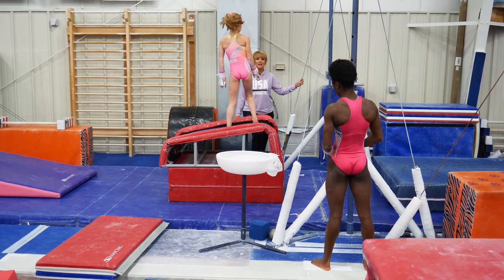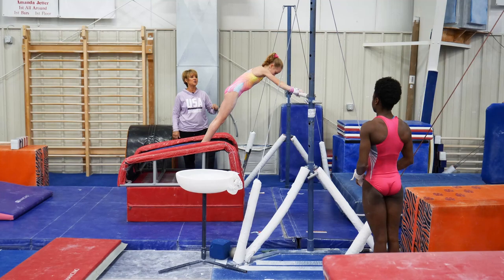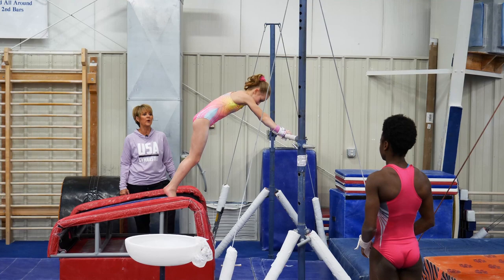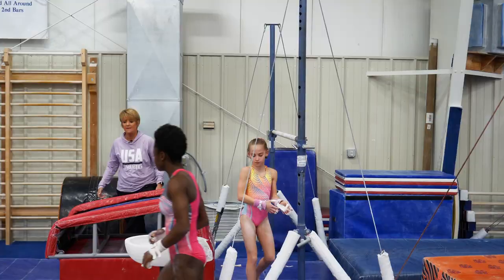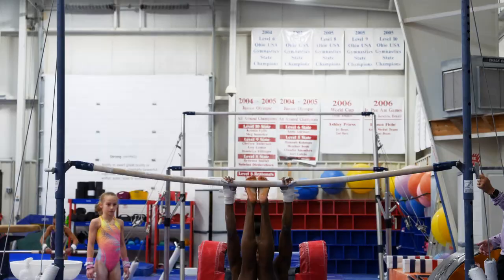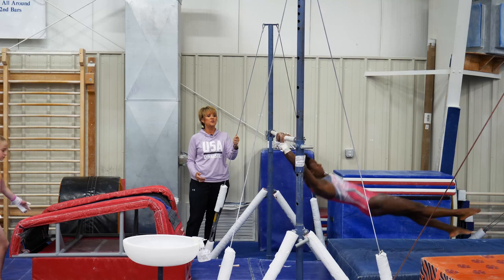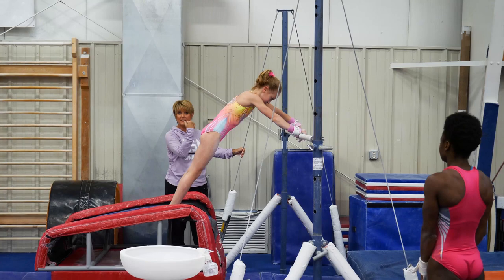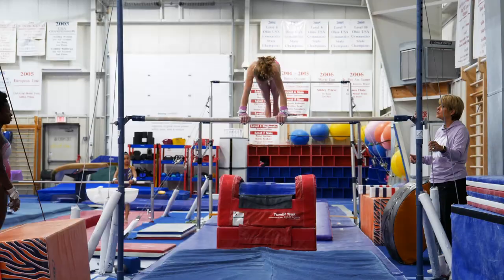Circle Skills on Bars featuring Coach Mary Lee Tracy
Gymnastics Tips and Techniques Vol. 1 - Bars featuring Coach Mary Lee Tracy
Learn uneven parallel bars skills and drills from one of the world's top coaches. This comprehensive video provides personal lessons from Coach Mary Lee Tracy, owner of Cincinnati Gymnastics Academy in Fairfield, Ohio. Among the topics covered are: Bar Basics, Conditioning Shapes, Circle Skills, Tap Swings and more. This video is a must-have resource for coaches or gymnasts at any level of competition.